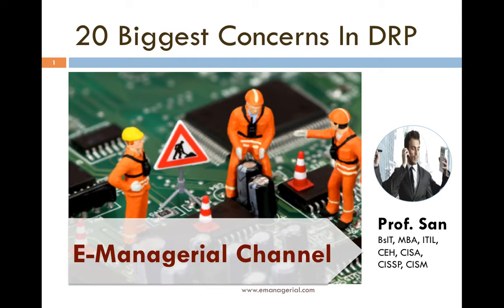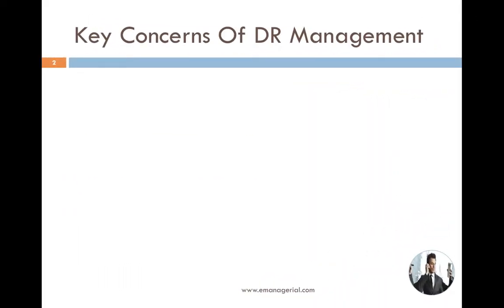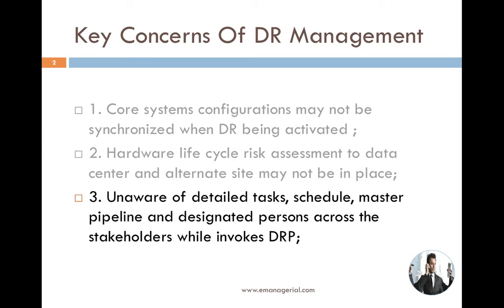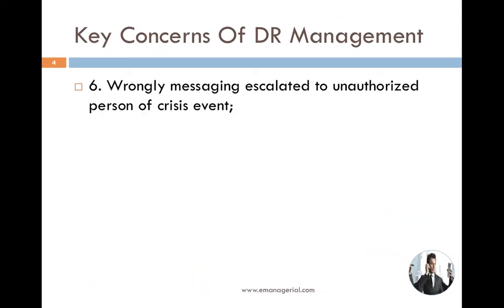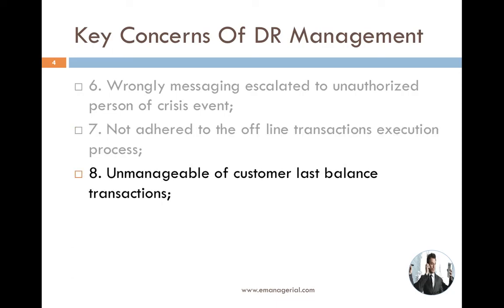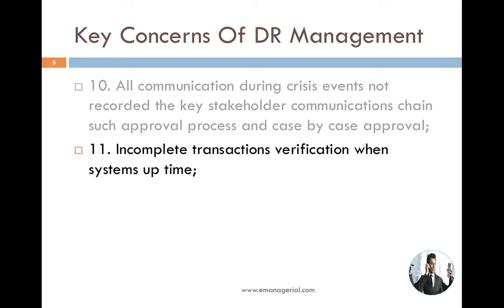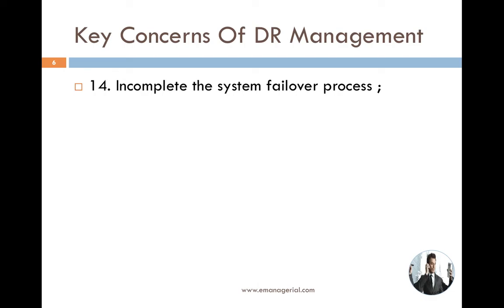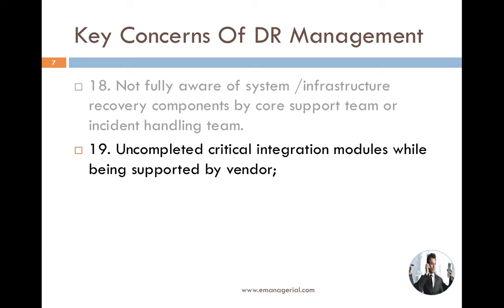20 Biggest concerns of DR Management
This is most importance of critical alerts for conducting DRP and it was mentioned the 20 biggest concerns during invoking DRP and management processes.

Be ensured you have check this tutorials:
1. Three Critical Jobs of IT Auditor, You MUST Watch (IT Governance Video Tutorials),

2. Top 5 IT Governance Video Tutorials (New Compilation 2017),

3. Best IT Governance Combination of IT Risk Management (2017 new),

4. Three Best IT Governance Tutorial 2017 Compilation (Emanagerial),

5. New 2017 E-Managerial, How to build up a strong risk culture and Comprehensiveness of IT Controls,

6. E-Managerial - Common IT Root Causes & Why Audit Findings,

7. Mitigating The Risk Of Web Applications,

8. Top 20 Preventive Controls To Password Attack,

9. How to identify a phishing scam effectively,

10. Control List Identified for IT Department,

12. How to build risk management awareness culture effectively,

13. Top 15 Root Causes of the year,

14. Sensitive Data Must Be Protected,

I used Quick Time Screen Recording application to make this useful tutorial video. Ref.